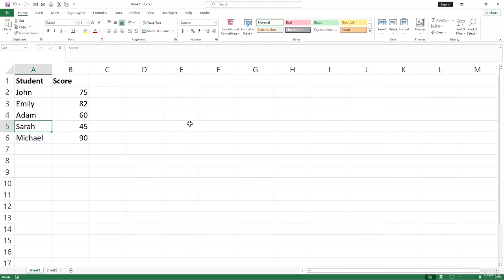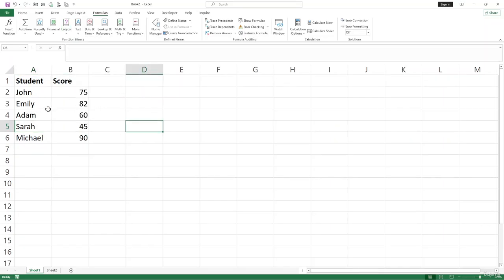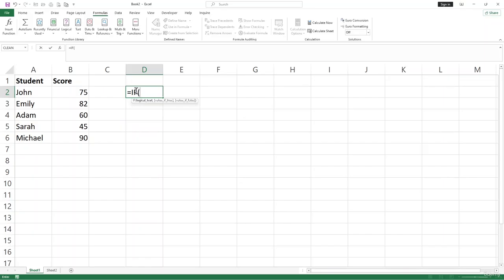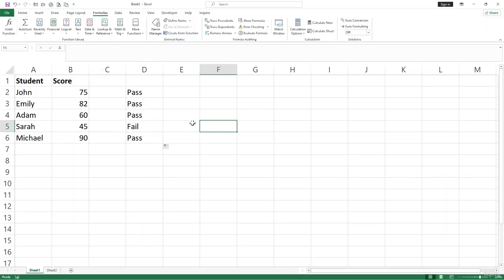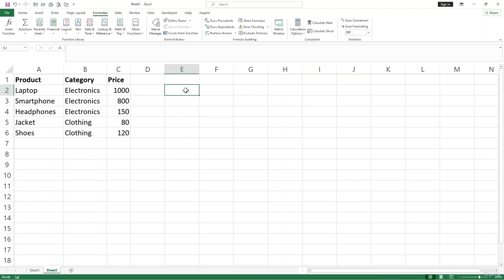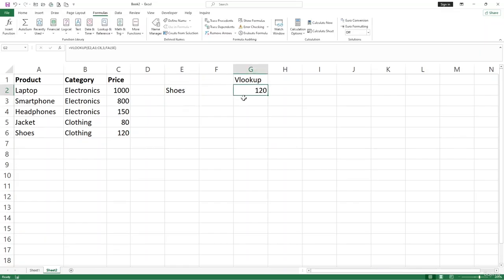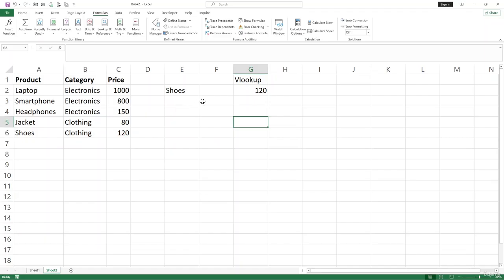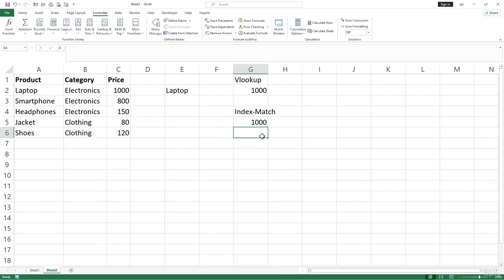Using Logical and Lookup Functions for Data Manipulation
Microsoft Excel - The Complete Excel Data Analysis Course